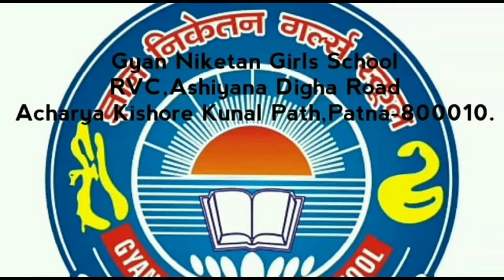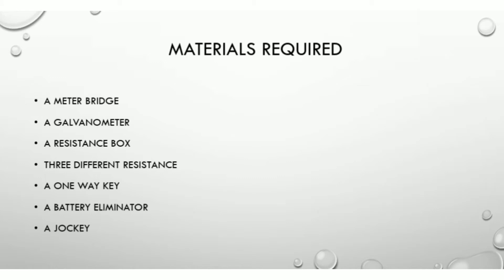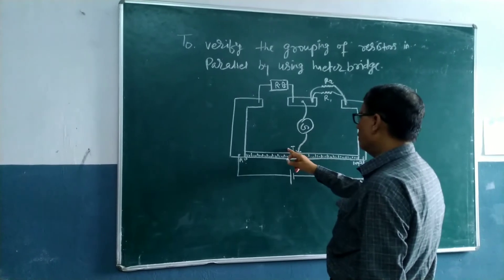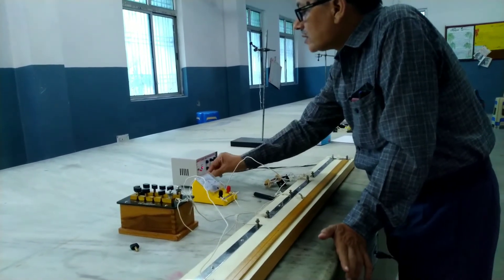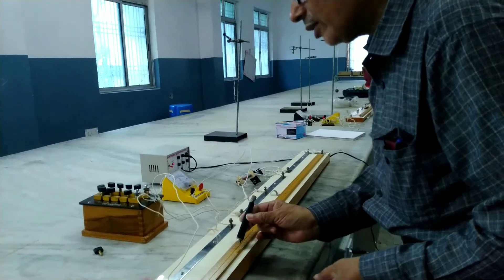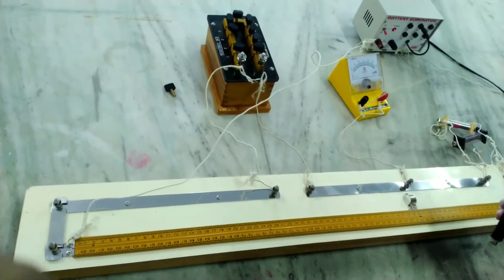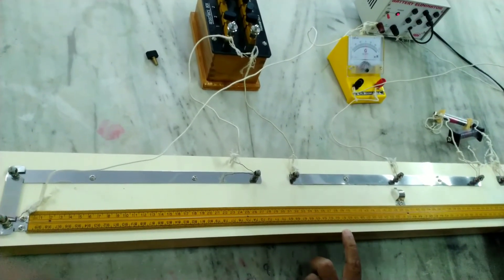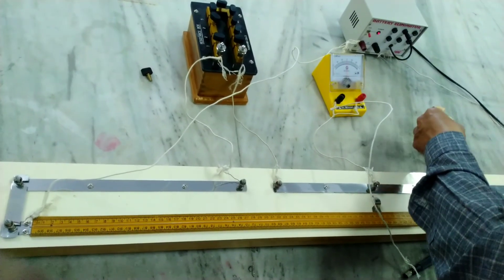To verify the laws of combination of resistance using the meter bridge for class 12 by Anil sir